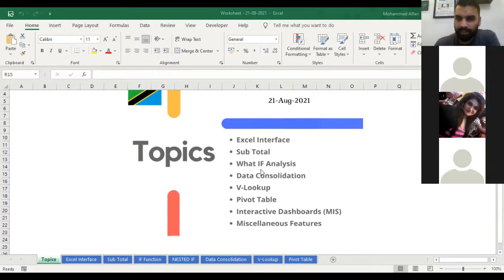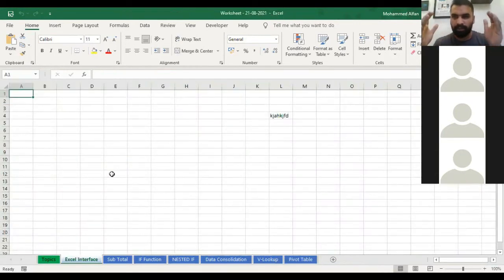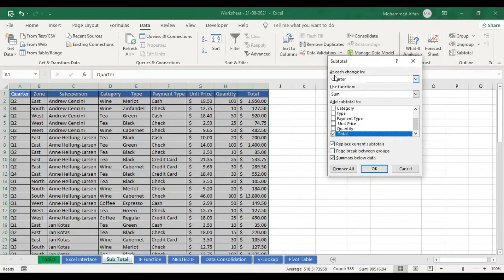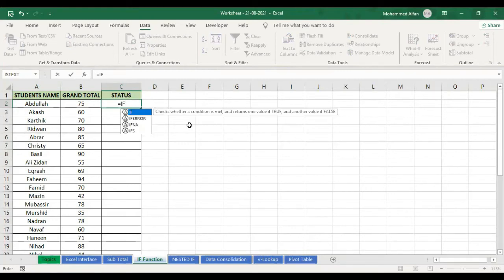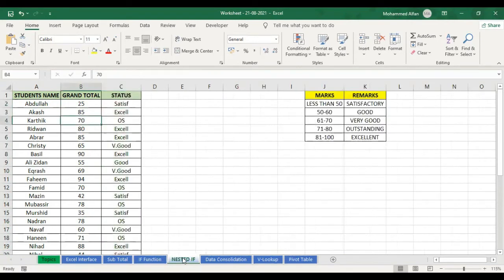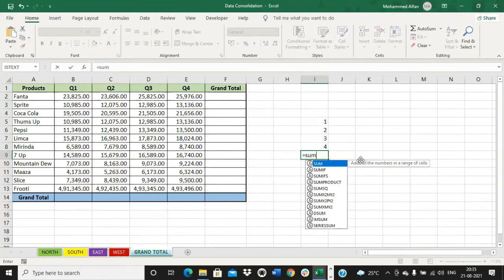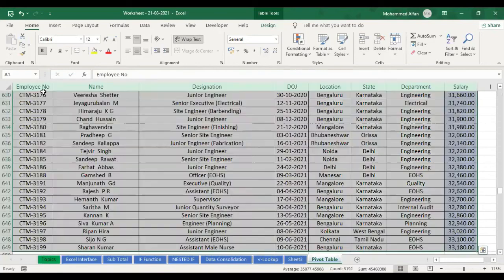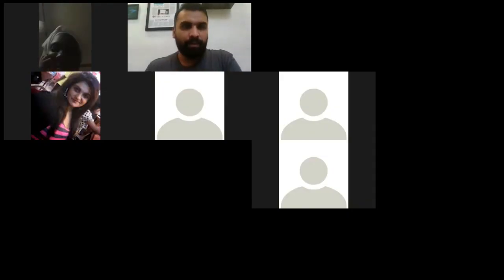MICROSOFT EXCEL WORKSHOP - TANZANIA (English)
So excited to launch the first ever global campaign excelaroundtheglobe for Tanzanians.

Excel is one of the most used tools in business, engineering, accountancy and many more industries. It helps you organize and manipulate large amount of data which can be otherwise time-consuming, mundane and difficult to organize. Excel has proven to be a skill that increases your employment options. It can help you accelerate your career in many different directions such as you can start your journey as a data analyst. If you are in the business sector, it becomes a necessity to learn excel. It helps you manage inventory, human resources and finances.

You can be expected to make dashboards and maintain small databases at your workplace. Excel is the perfect tool to learn for such works. It can save you from learning multiple software for individual tasks. You can also maintain data from data entry forms using excel.

Excel is also important for students. Excel comes handy for students learning economics and finances. It helps to create balance sheets, create financial statements and budgeting. Excel has inbuilt complex functions for mathematical calculations.

If you still not convinced that it is a must to learn excel if you are working in the technologically advanced era, then you must have a look at the below reasons:

Time Management

If you own a business, teaching at a school, data analyst at a firm or any industry involving data, you deal with multiple tasks. You should be proficient in excel, being proficient depends upon what features of excel you use frequently. You can enhance your productivity by learning shortcuts keys and using macros to automate your task. These little tricks give you free hours to pursue your hobbies or things you were not able to do before due to time taking tasks you previously did without excel.

Have a look at big Picture

It is very easy to get lost in the pool of large data. If you analyse data numerically, it is very tough to extract patterns and trends. You cannot just predict things. Excel comes here to your rescue. You can use conditional formatting to highlight rows for a given condition. This gives you visual aid for the data without having to focus on individual data to get insights.

You can also make charts such as histogram, line chart, Pie chart, graphs. It is essential when it comes to presenting trends and information to clients. It helps you to make everyone understand your understanding of the data.

Intelligent Decision making

Data analyst and business intelligence managers use excel to gain insight from the data. They are supposed to handle a large amount of data. They utilise charts, statistical analysis and other tools to extract meaningful interpretation about the data. Nowadays large-scale companies are heavily dependent on their data to make business decisions.

Show expertise

You can be the one who has expertise in excel at your workplace. Everyone has basic knowledge but being an expert is a completely different story. It takes hard work and persistence to learn Excel in depth. Everyone doesn’t pay that much interest to learn Excel. It is often an underrated skill. But it can help you get promotions and perform better at Excel.